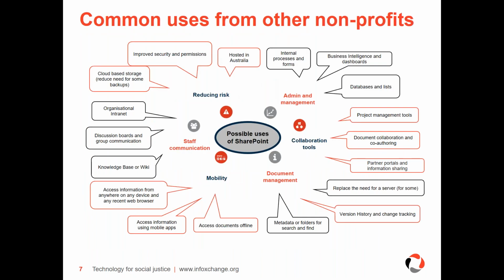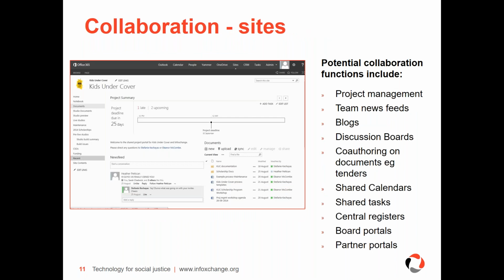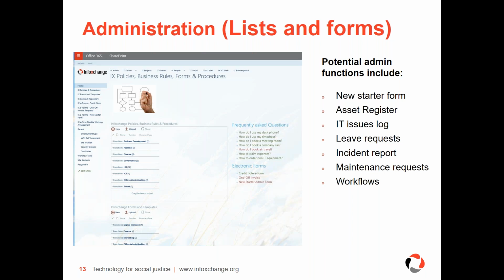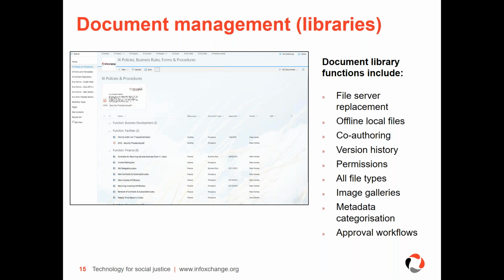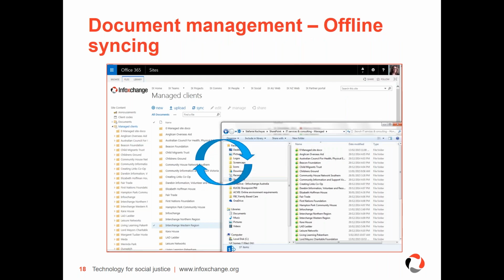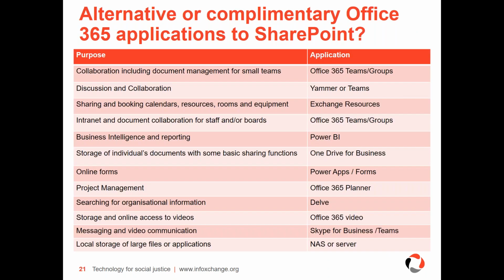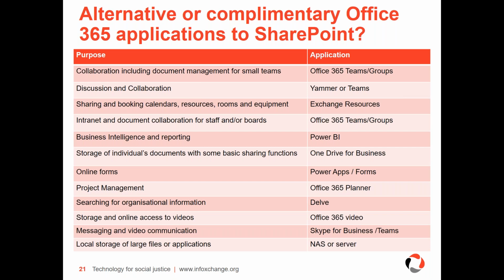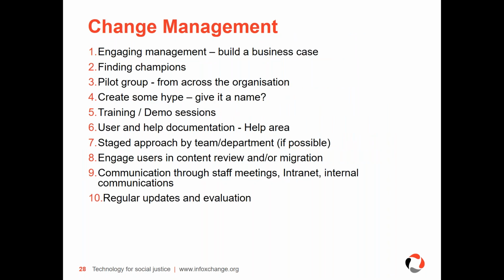Webinar: Introduction to SharePoint